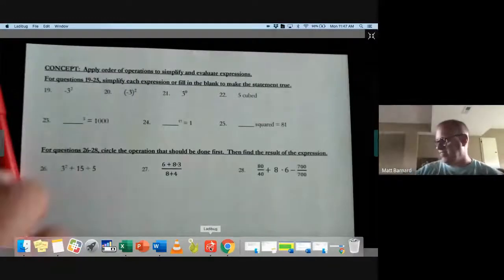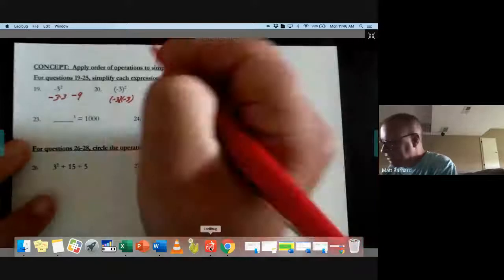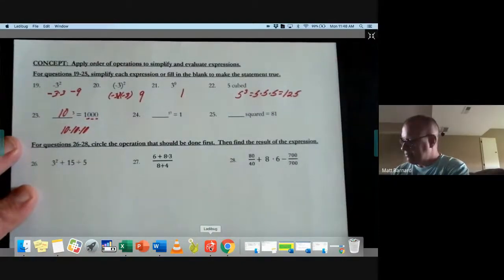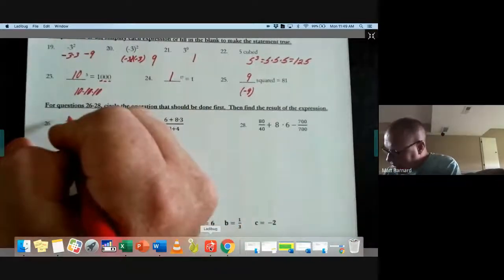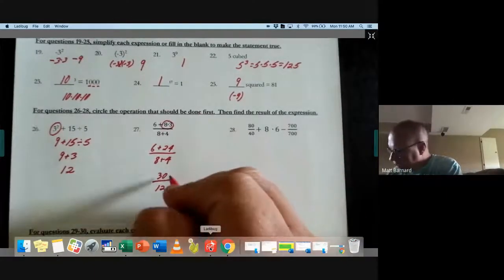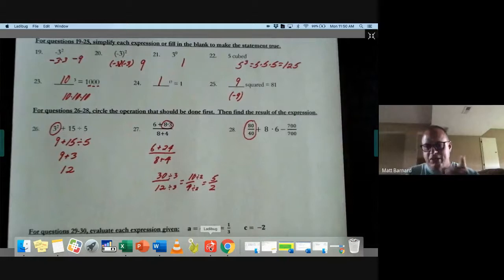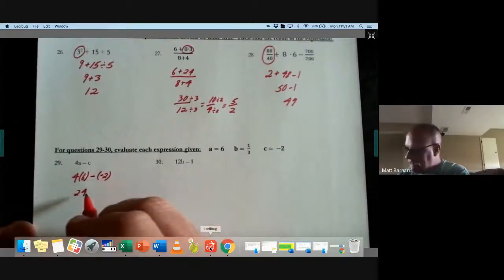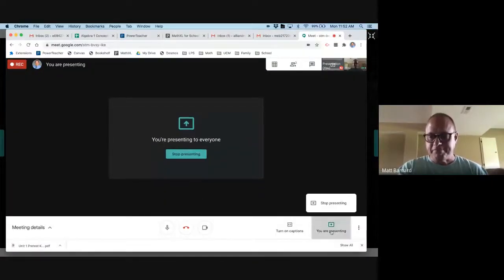Alg1 Unit 1 Pretest Study Guide KEY (Page 3)